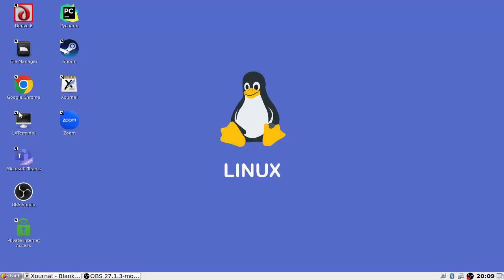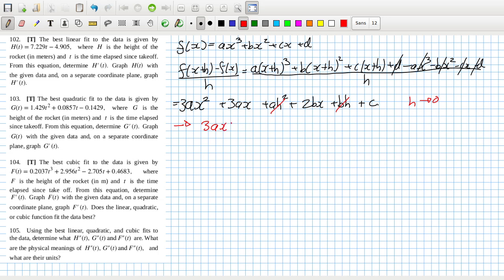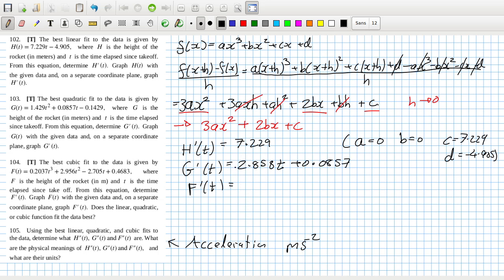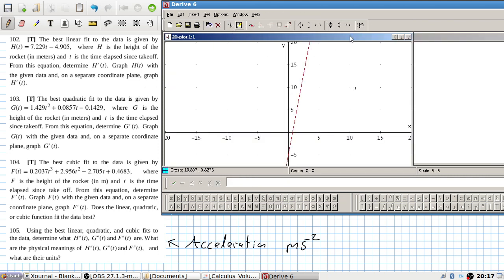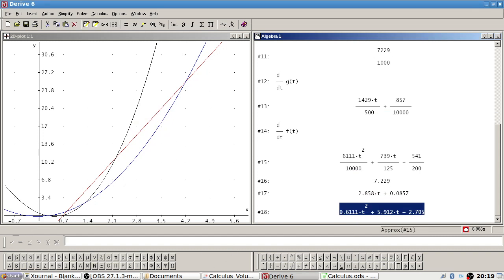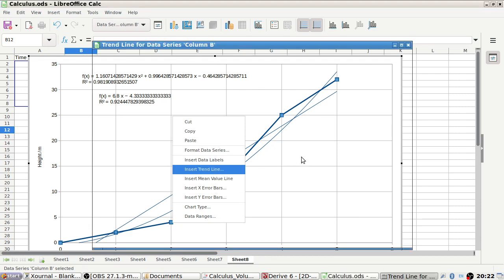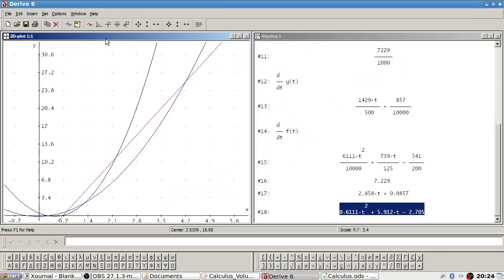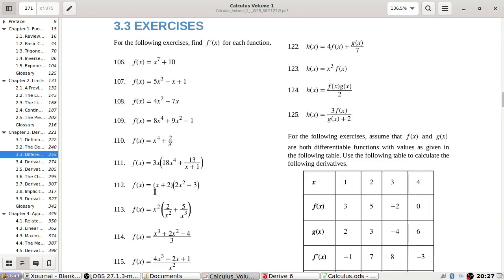Openstax Calculus Volume 1 Exercise 3.2 Questions 102 to 105